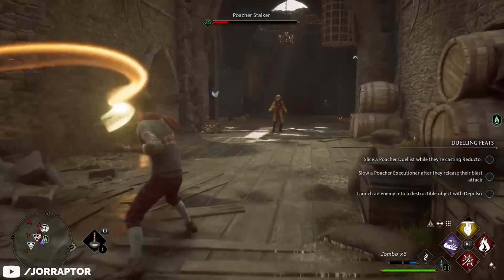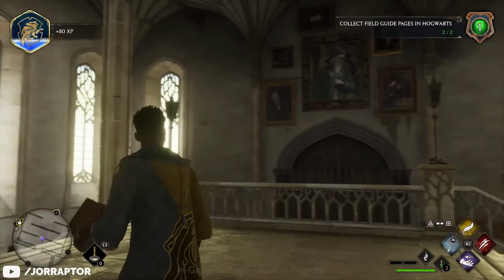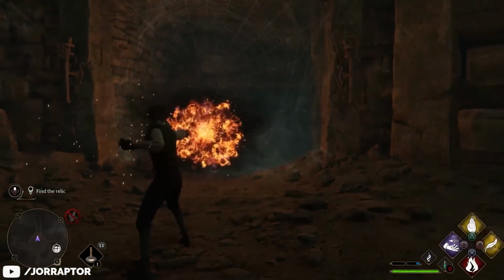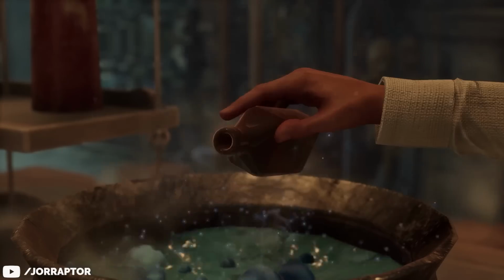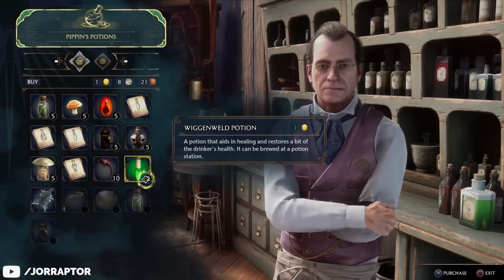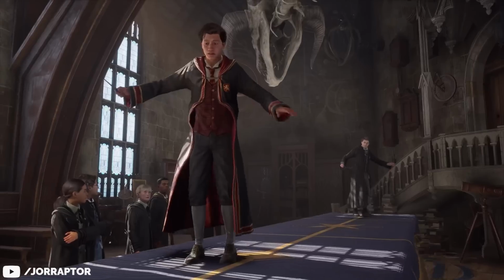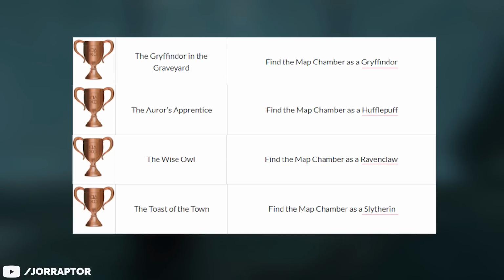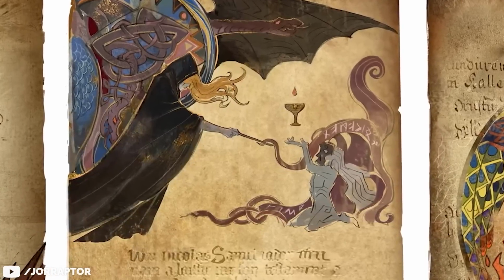New Hogwarts Legacy Gameplay Shows New Mount, Spell Uses, Secrets & More (Harry Potter Game)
New Hogwarts Legacy Gameplay (Harry Potter Game - harry potter gameplay)

Timestamps
00:00 New Spells Gameplay
02:52 New Mount & Mounted Combat
03:51 New Potion-Brewing Footage
04:44 Underwater Exploration?
06:33 Post-Launch Content Tease
07:48 Mysterious Book Identified?

This video includes: hogwarts legacy,hogwarts legacy gameplay,harry potter game,harry potter gameplay,jorraptor,harry potter legacy,harry potter,harry potter hogwarts legacy,hogwarts,harry potter game 2022,harry potter legacy gameplay,harry potter ps5,harry potter hogwarts legacy gameplay,hogwarts legacy curses,new hogwarts legacy gameplay,hogwart legacy,hogwarts legacy ps5,new harry potter game,hogwarts gameplay,hogwarts legacy new gameplay,gameplay hogwarts legacy